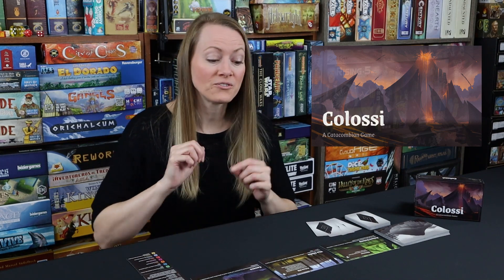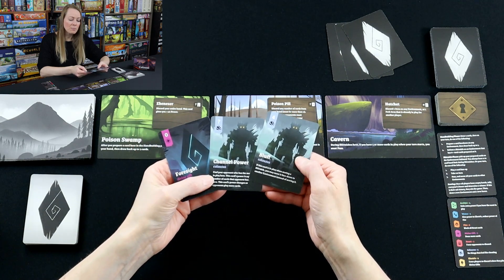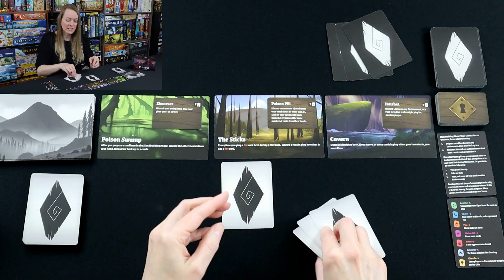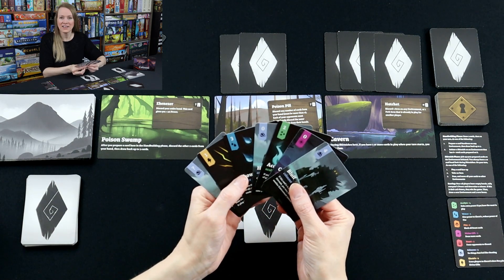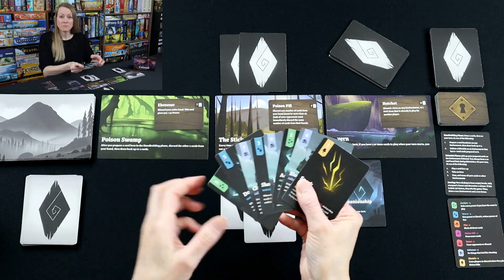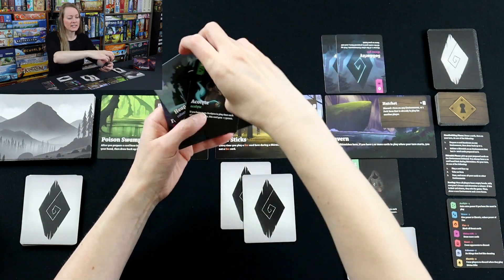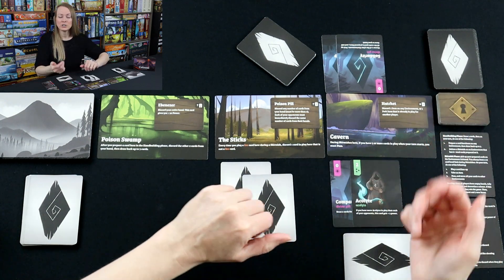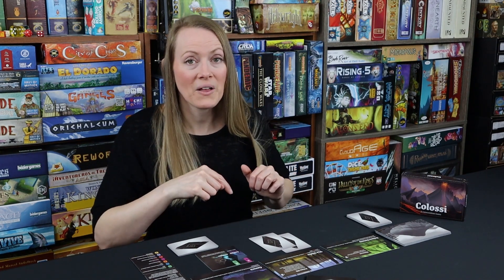COLOSSI | A New Card Game | Kickstarter Preview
Check out this 2-4 player tactical hand-building game that gives you loads of opportunities to be clever and outwit your opponents.

You are a Colossus, battling for control of beautiful environments. You will build hands on 3 different environments at once because you don't yet know where the next skirmish will happen. Each player starts with an identical deck, but you can steal and/or sacrifice cards to create a better deck.

The first player to win 3 skirmishes wins the game.

Intro Sequence Credit: R Charles D Stuart